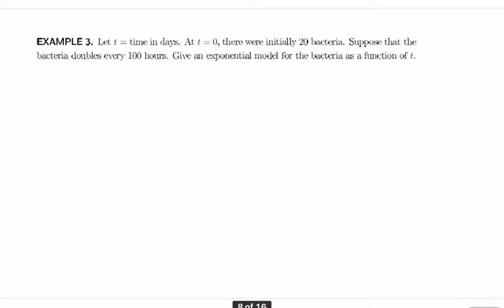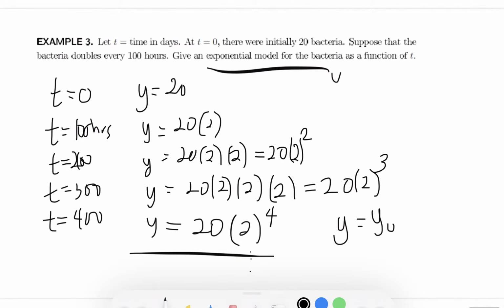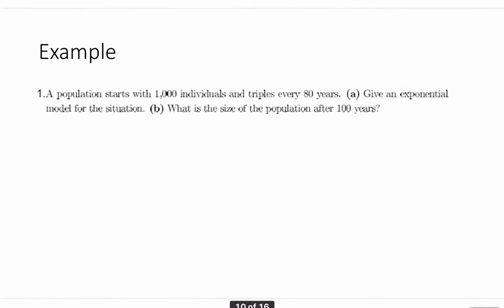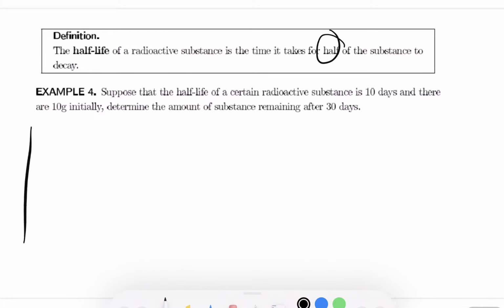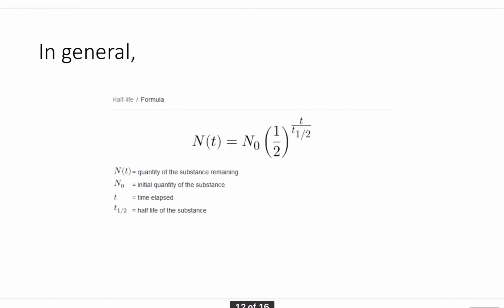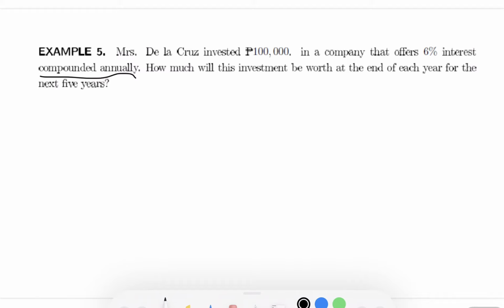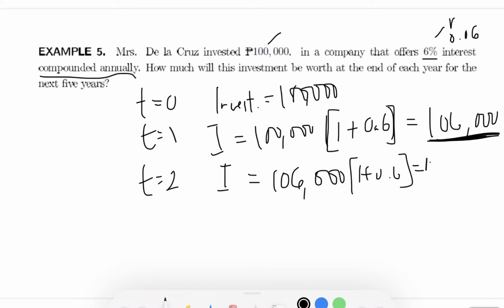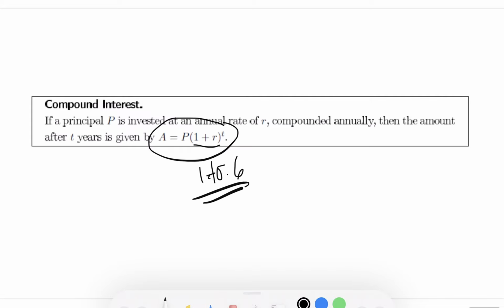Some applications on exponential functions